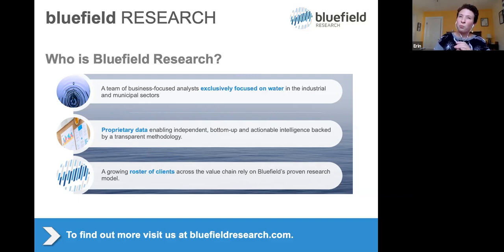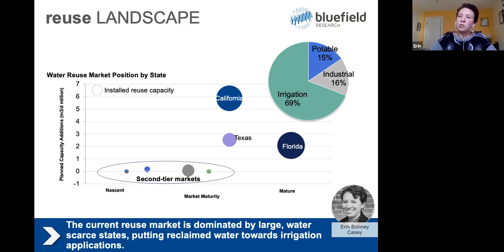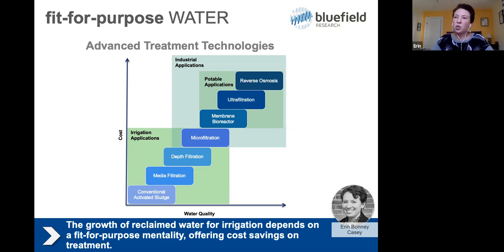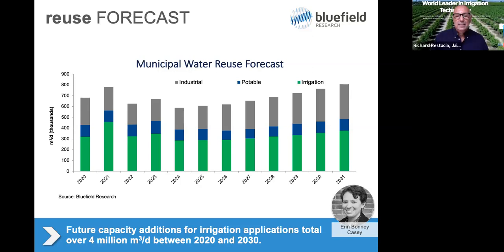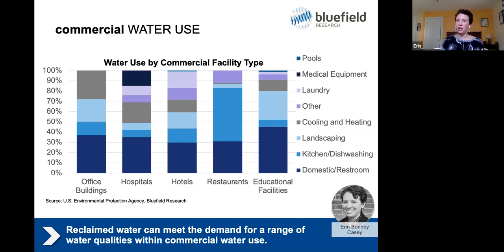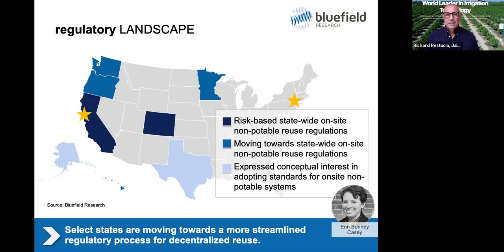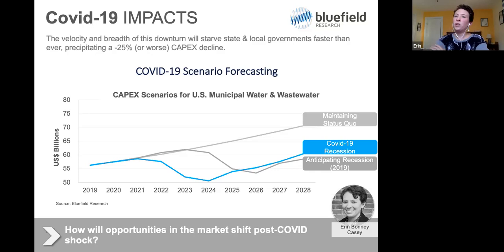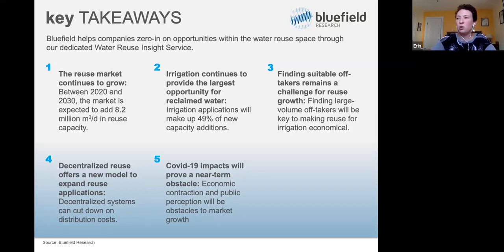Water Reuse(Expansion of Recycled Water for Irrigation)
Water reuse (the process of recycling wastewater) is taking off in states facing scarcity and the return of drought conditions. Municipal wastewater reuse capacity is expected to dramatically increase over the next 6 years, with over 700 projects presently in planning across the U.S., and the EPA’s recent release of its Draft Water Reuse Action Plan seeking to establish guidelines for the sector.

Landscape irrigation is already one of the most common uses of recycled water, but California and Florida have been using it in their agriculture for over 40 years, too. Our guest, Bluefield Research Director Erin Bonney Casey, will map out the current water reuse market in the U.S., as well its potential for future growth, including:·

Replacing sole source dependence on potable water resources for irrigation.
Will municipal water and sewer rates fund reuse projects?
Public vs. Private Decentralized Reuse
New applications for reclaimed water in Agriculture and more.
Potential impact of the Covid-19 crisis on the reuse market.

Water reuse is critical to the future of water. We hope you can join us for our JAIN lunch and learn presentation on this timely subject.